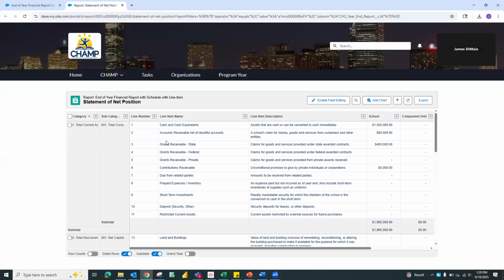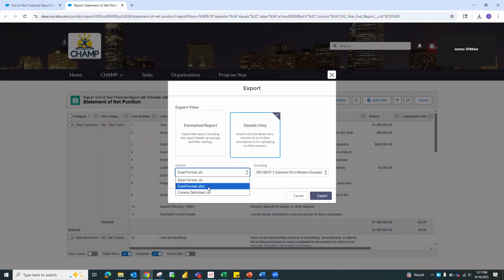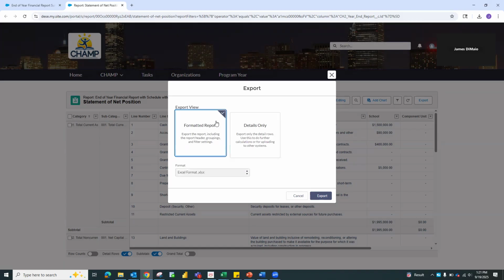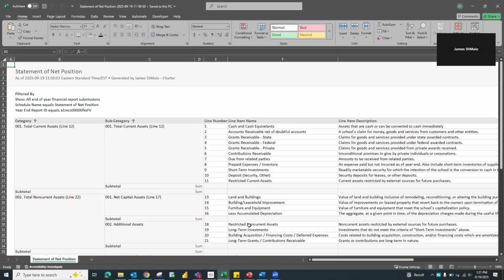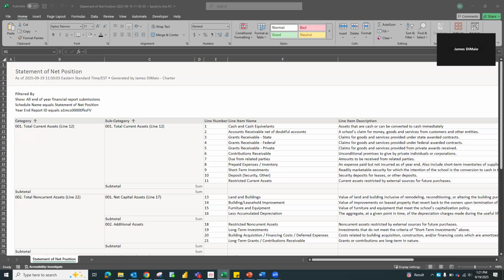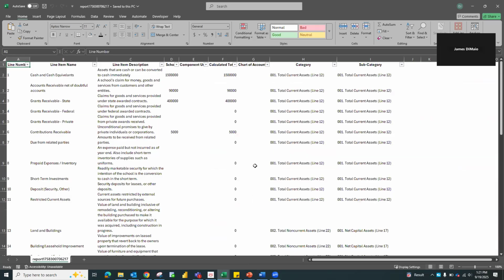CHAMP EOYFR: Exporting Submitted EOYFR Data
In this video, users will learn how to export end of year report data to excel and/or .csv.